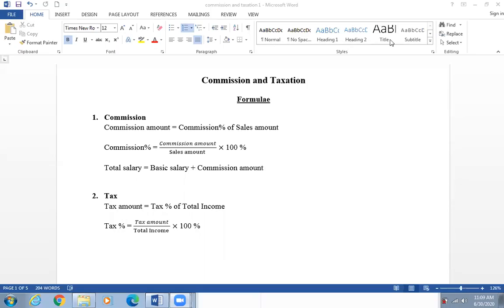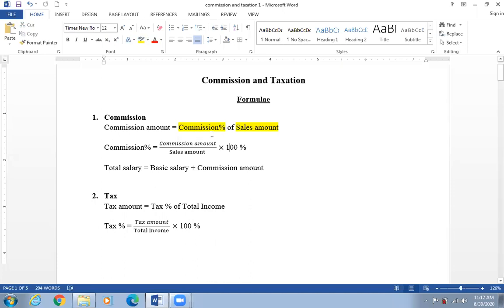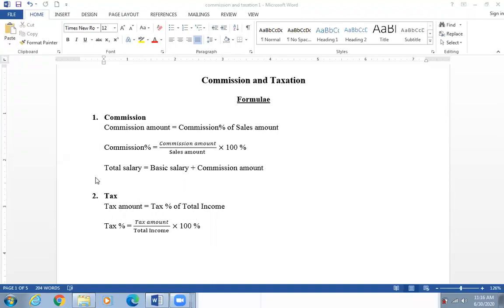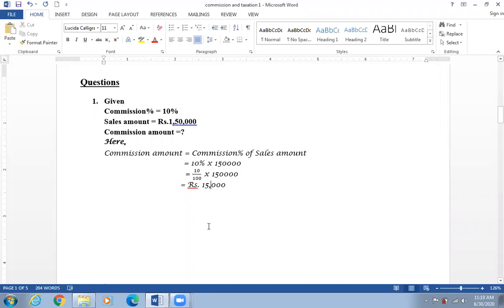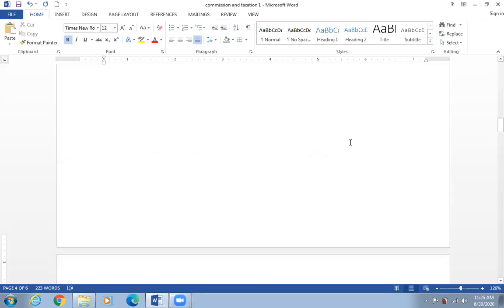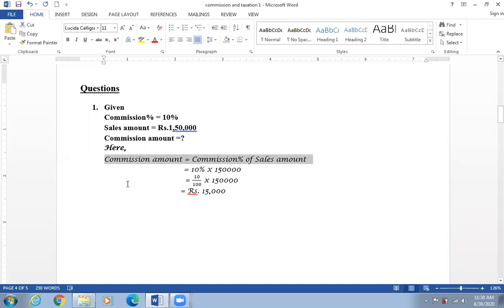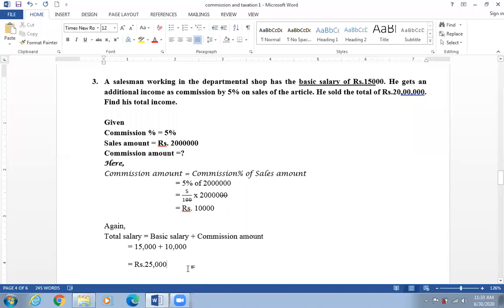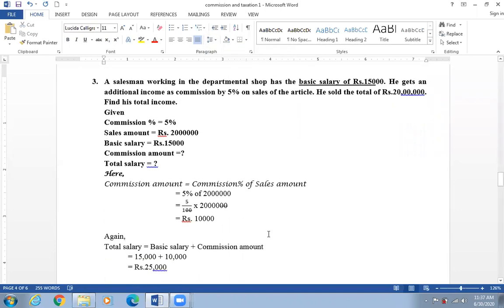GRADE - 9 - COMPULSORY MATH - COMMISSION AND TAXATION - PART ONE- SAMIR SHAKYA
EXPLANATION OF COMMISSION AMOUNT , COMMISSION RATE AND TOTAL SALARY